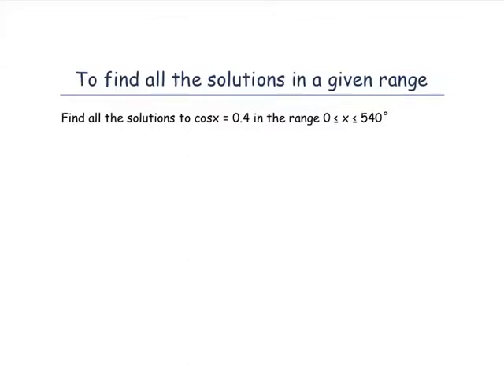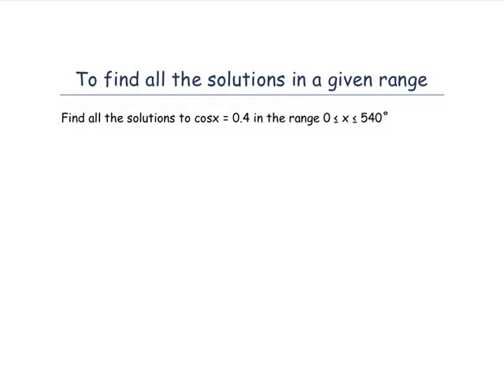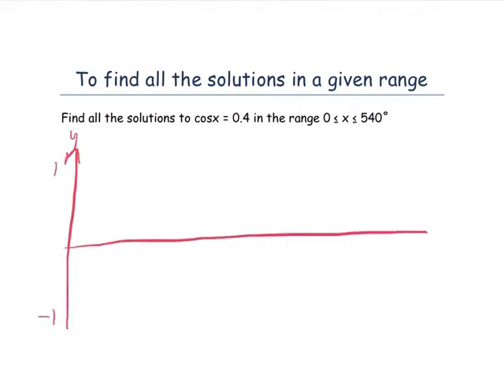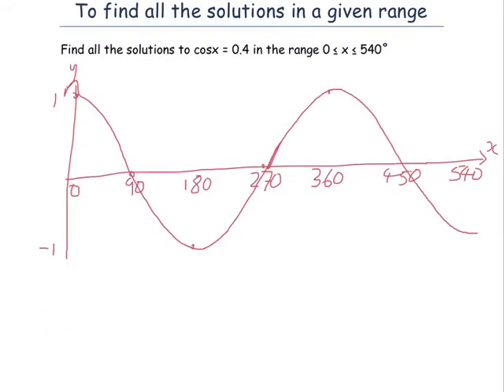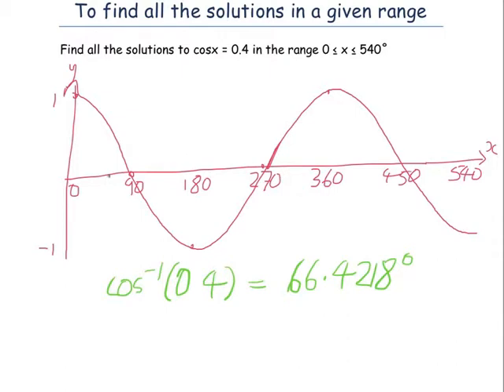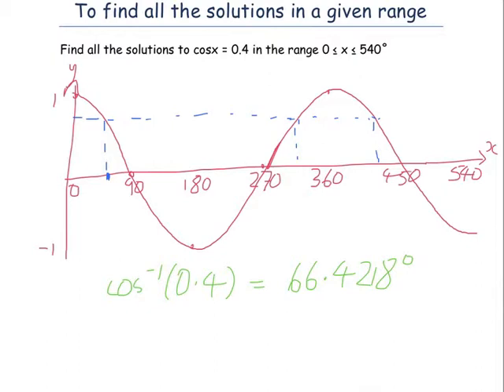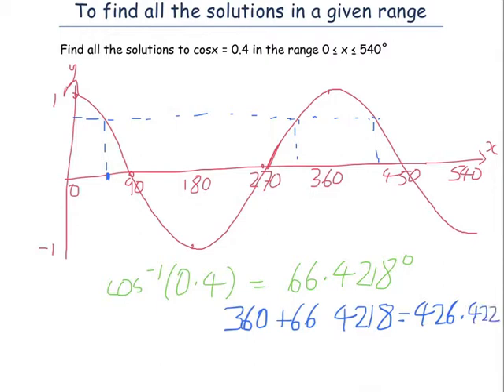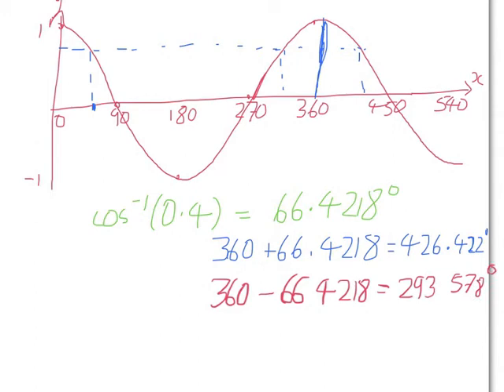To find all the solutions in a given range